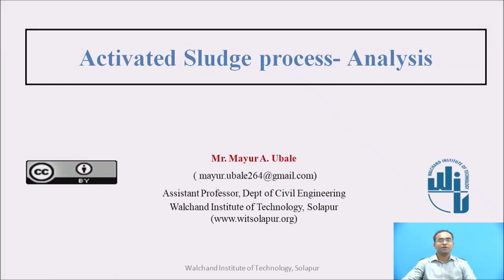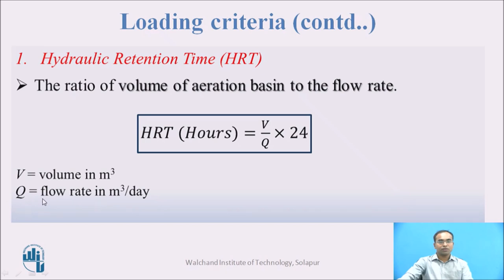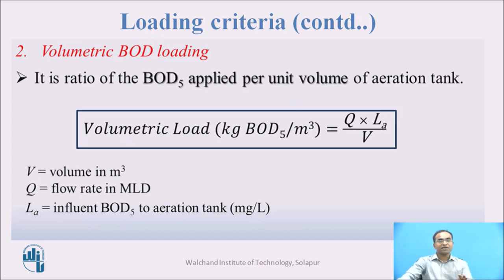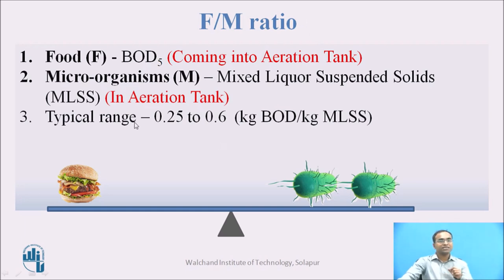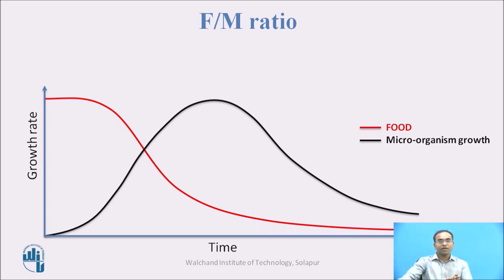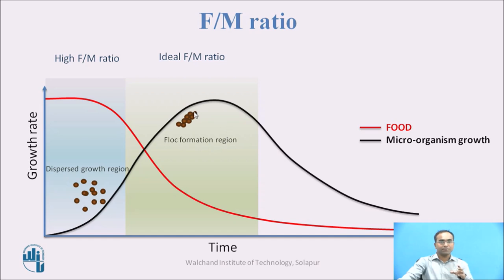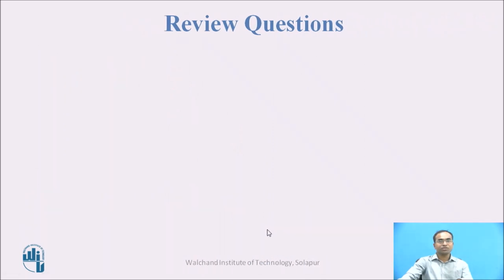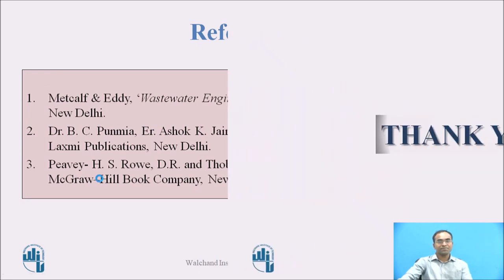Analysis of Activated Sludge Process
Mayur Ashok Ubale
Assistant Professor,